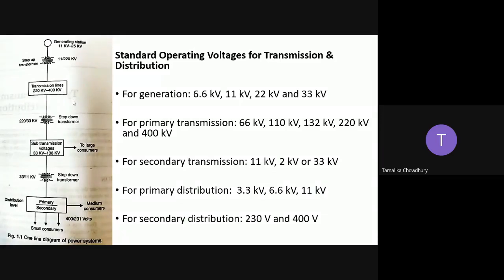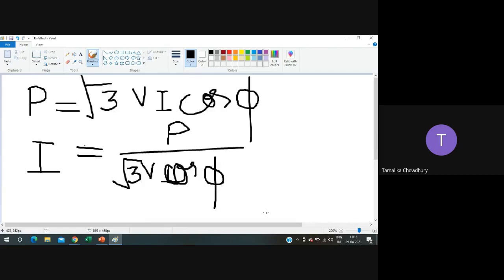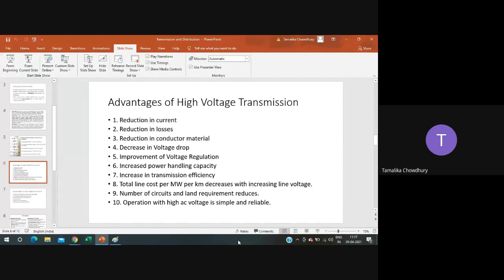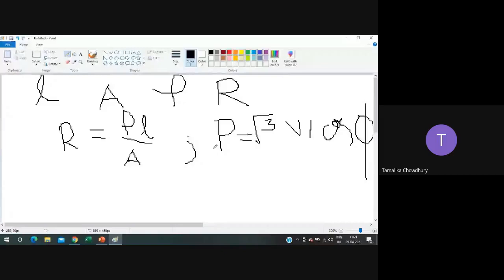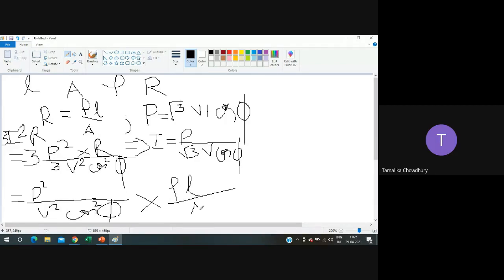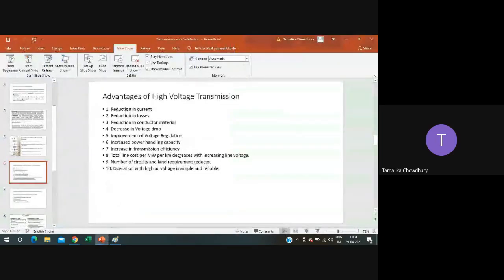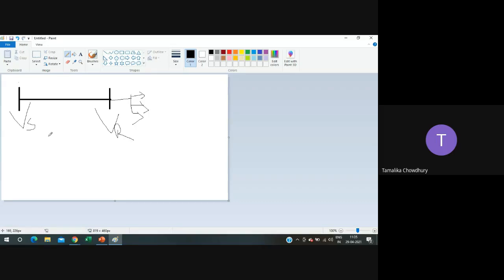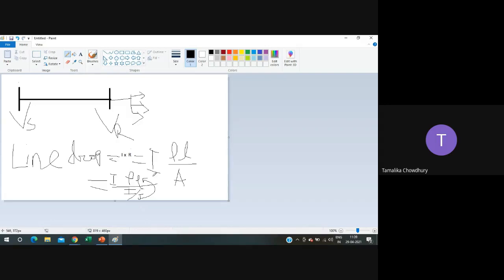JCE EEE Transmission & Distribution - 18EE43 by Dr. Tamalika Chowdhury Lecture 2 Module 1.2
Advantages of High Voltage transmission